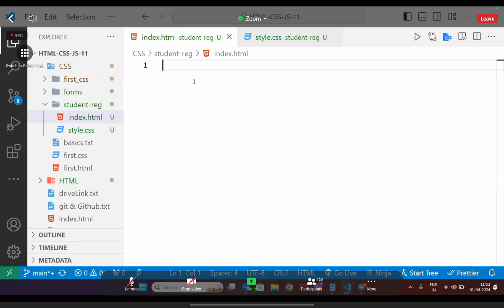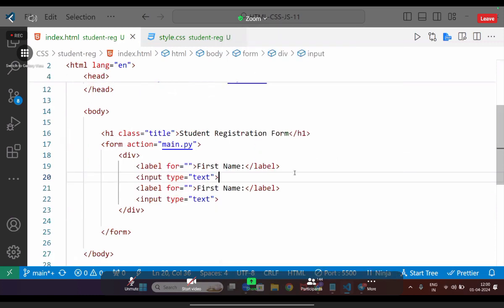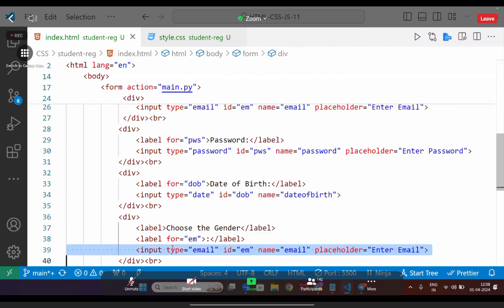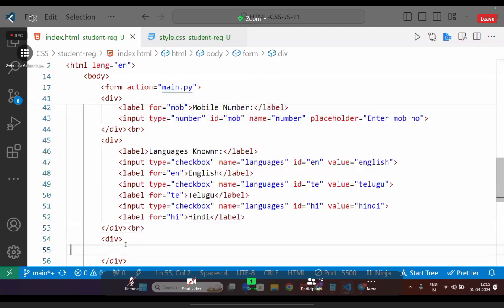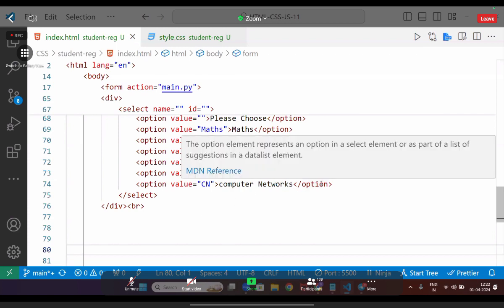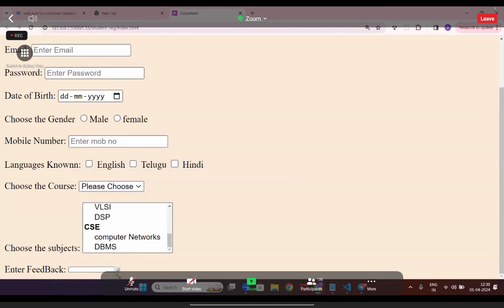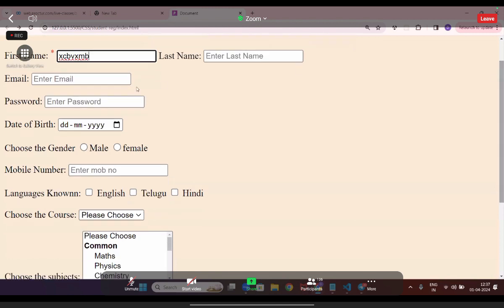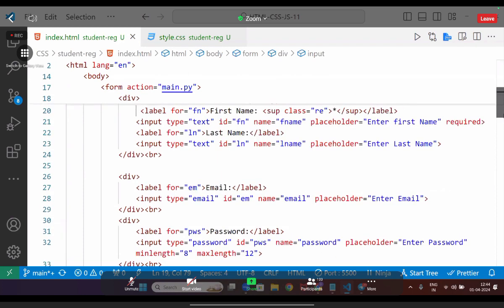2 April 2024(1)